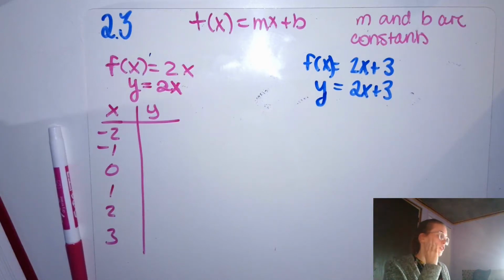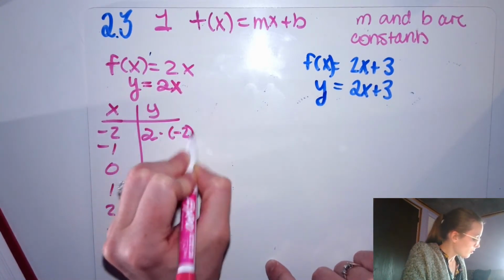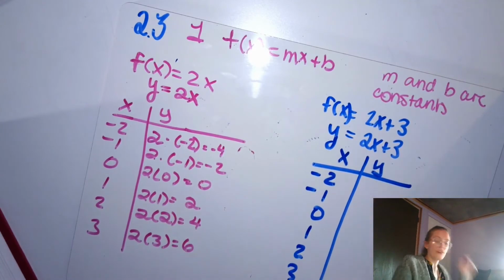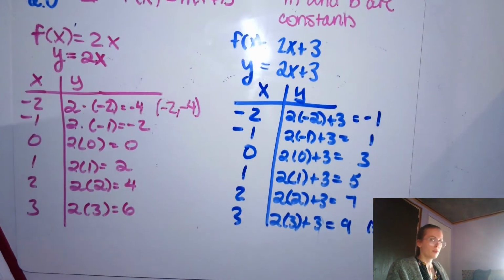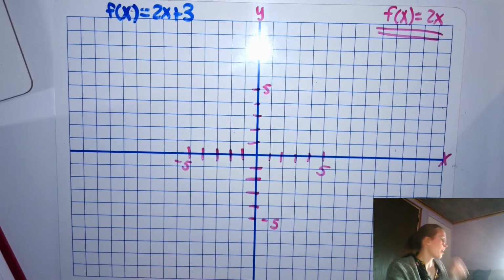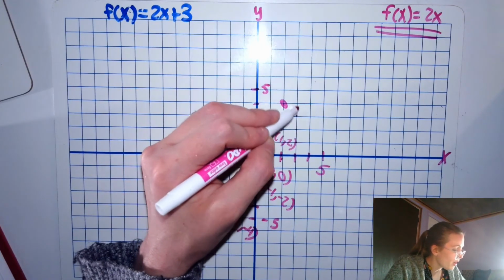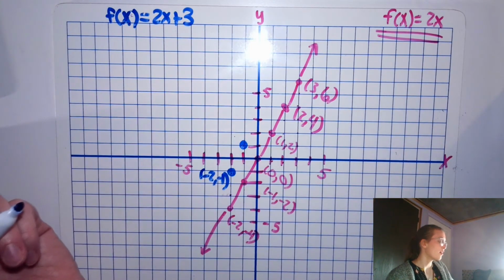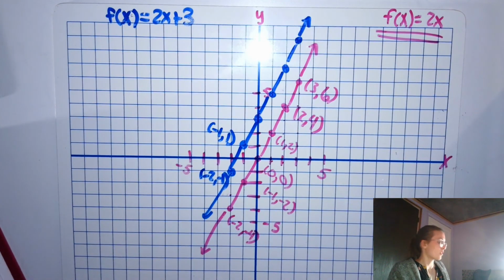Section 2.3 Example 1